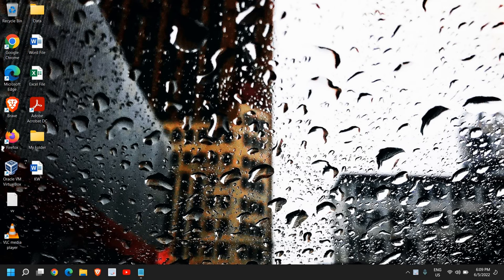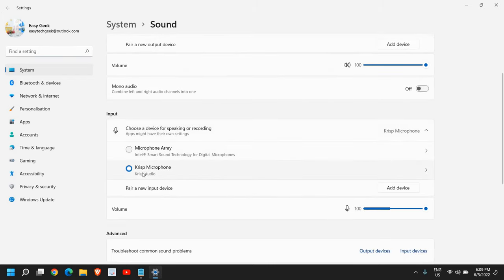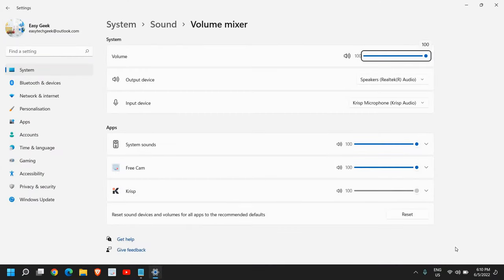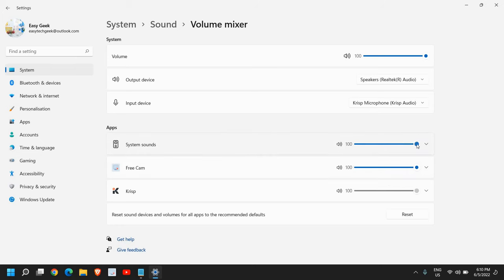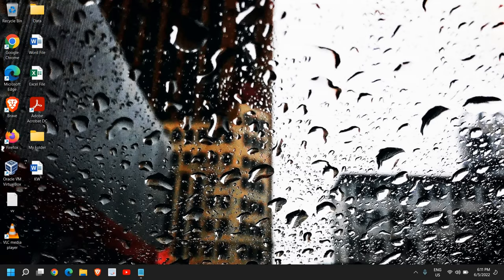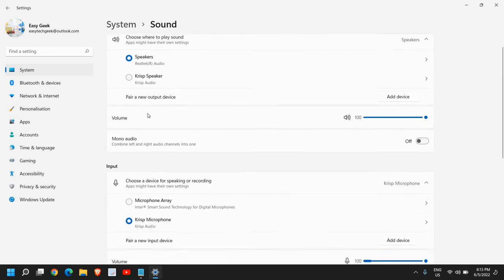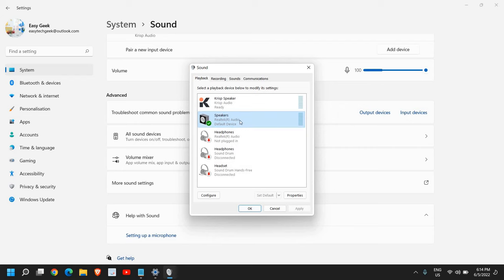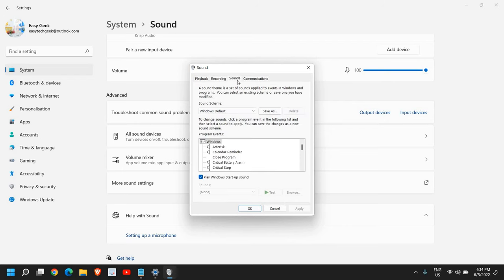Fix No Sound From The Computer Speakers Fix Laptop Sound Not Working 2022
Best Tutorial on laptop sound problem. If your msi laptop no sound from speakers or asus laptop no sound from speakers and samsung laptop no sound from speakers. Follow tutorial Of Windows 11 & Windows 10 if laptop speaker not working or laptop sound not working. Step by step tutorial on laptop speaker sound problem and fix laptop speaker sound issue. Best fix on sound not working on laptop desktop computer.